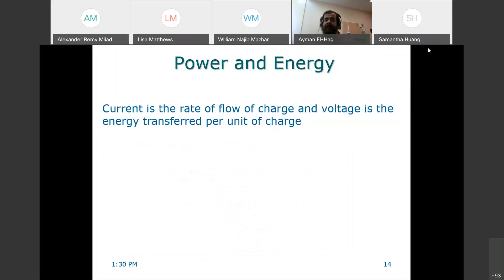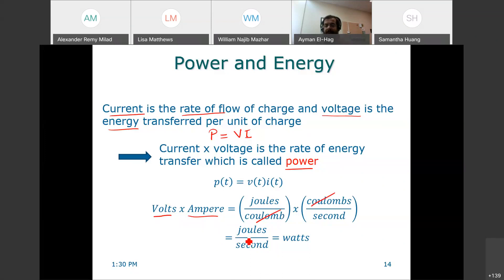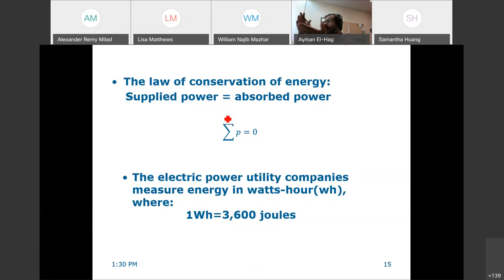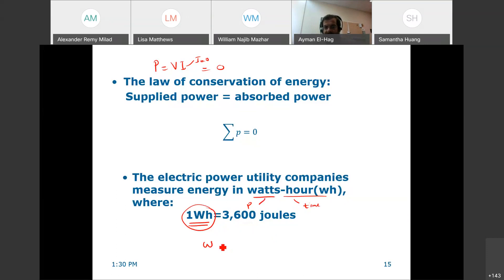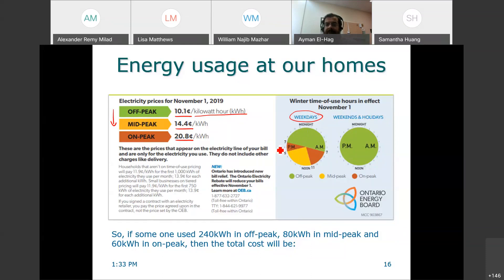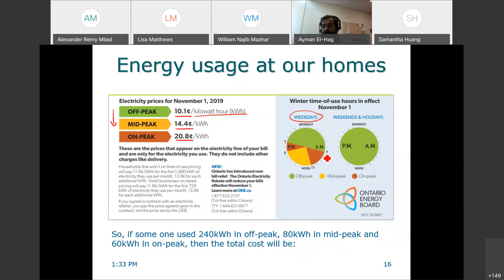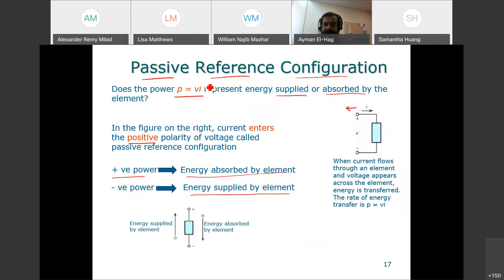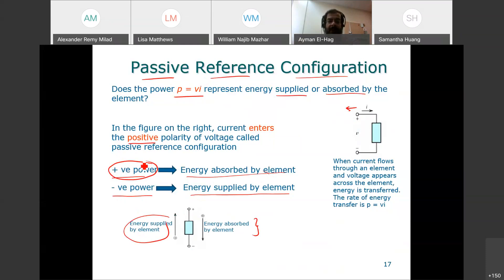Basic concepts 2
The basic laws of circuit analysis like KCL, KVL, voltage and current division are introduced.